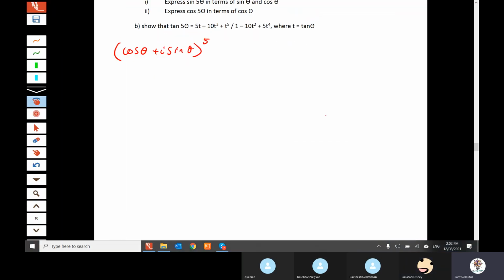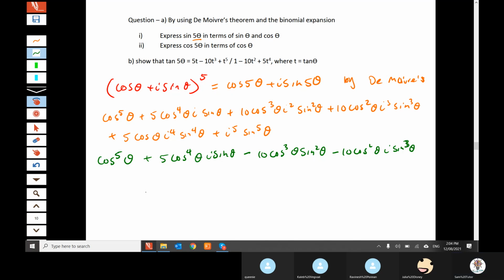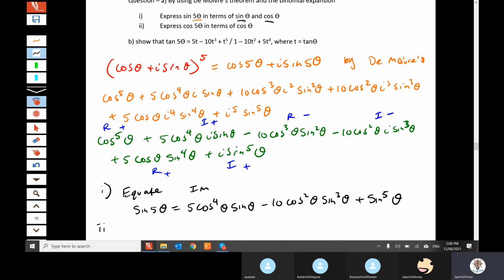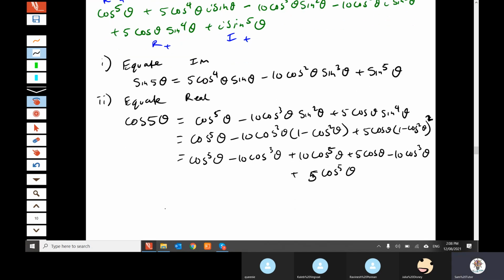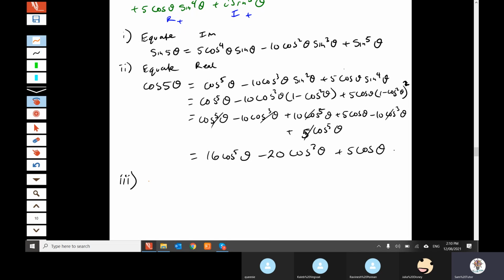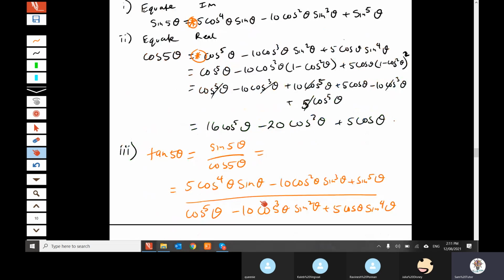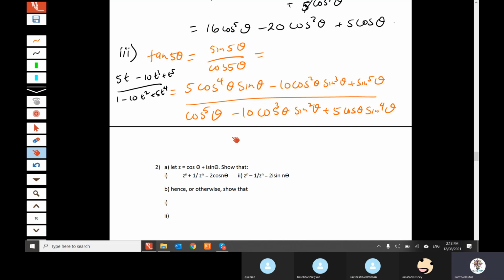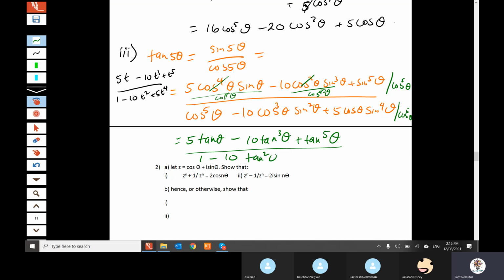Year 12 || Extension 2 || Complex Numbers